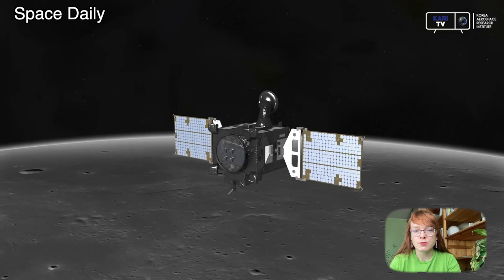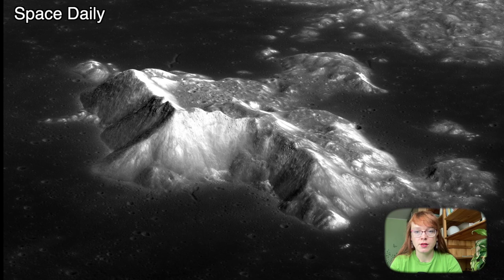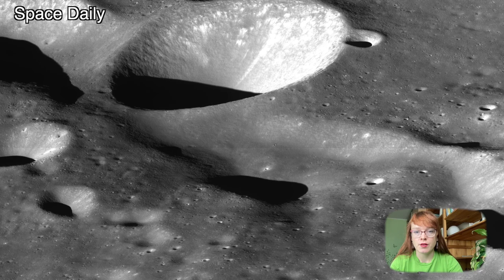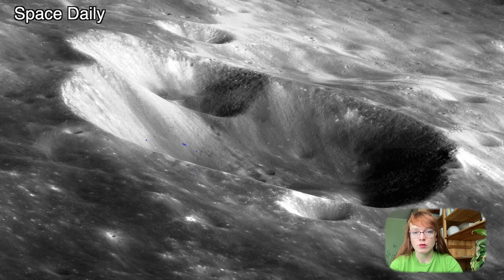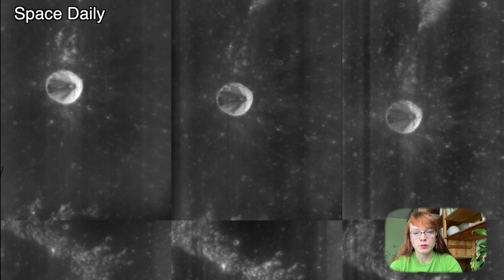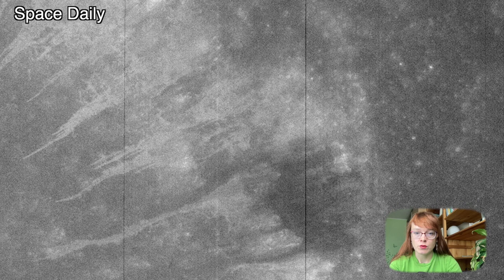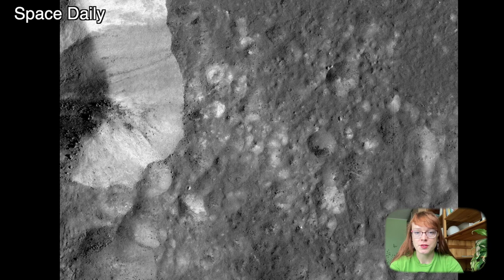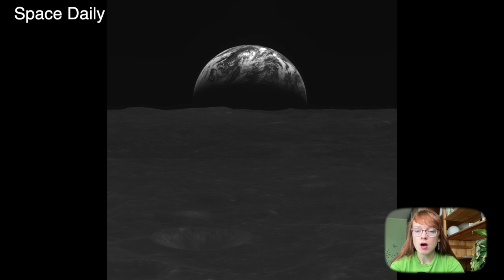See the moon in epic detail in stunning images taken by South Korea's lunar orbiter [space news]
The Korea Pathfinder Lunar Orbiter (KPLO), also known as Danuri, entered a low lunar orbit in mid-December and has since sent a number of impressive images. The photos were published on the Korea Aerospace Research Institute (KARI) website.
One of the images shows the Tsiolkovsky crater on the back side of the moon. Diameter of this crater reaches 184 km.
Among tens of thousands of lunar craters, Tsiolkovsky is one of the most spectacular: it has high terraces and a clear outer rampart. The bottom of the crater is very dark, as there is a lake of frozen black lava inside it, in the center of which a bright spot stands out the central slide, the height of which is 3200 meters.

And in this picture is Schrödinger Valley. The valley is a depression about 315 km long and 8 to 10 km wide. It was formed when the Schrödinger crater emissions fell. This is one of the three valleys diverging from the crater.

The probe also imaged Wichmann Crater, a small impact crater in the southern part of the Ocean of Storms on the visible side of the Moon. It is no more than 10 km in diameter, the crater is bowl-shaped and fairly young.
This is Szilard M crater, which is part of the large ancient impact crater Szilard, 120 km in diameter in the northern hemisphere of the back side of the Moon.  The small Szilard M crater is only 24 km in diameter.
All of these images were taken with the Lunar Terrain Imager (LUTI), one of several scientific instruments aboard the probe. But the Danuri also has a NASA-developed ShadowCam camera, which is adapted to record reflected light from lunar surfaces, allowing it to peer into shadowed craters.
This ShadowCam image shows the interior of Bruce Crater and the bright serpentines formed by soil sliding off the crater walls. The ShadowCam captured this image just after the new moon, the instrument obtained an image of the crater's surface using the Earth's glow, that is, the light reflected from the Earth.
The crater Aristarchus was captured in a similar way. In this image, the shadow cast by the central peak of Aristarchus is the result of the Earth's glow, which is because the Earth was 35 degrees above the horizon at the time.
The main mission of the Korean orbiter Danuri, launched on August 4, 2022 with a falcon 9 rocket, will last one year, during which time numerous images and measurements of the lunar surface will be obtained. All these data will be used in the future for planning manned and robotic missions to the Moon.